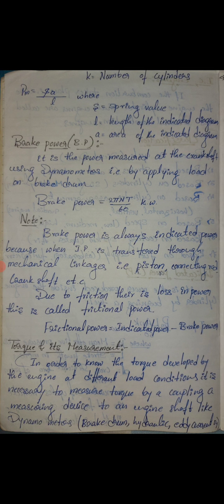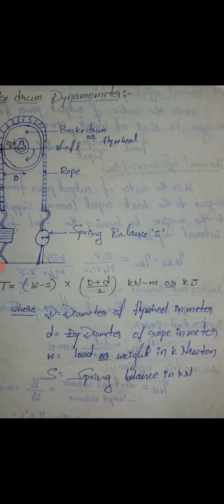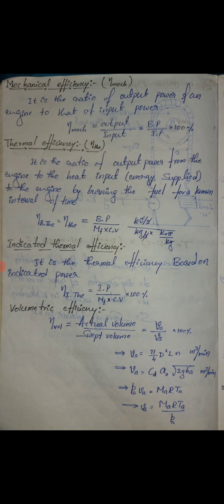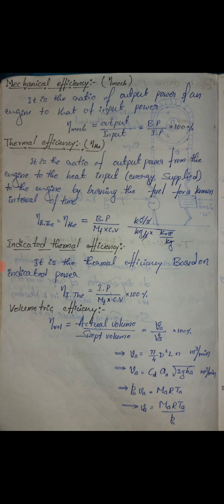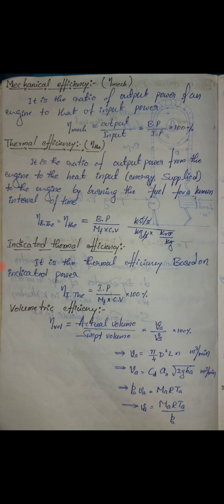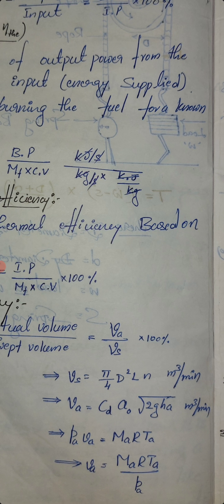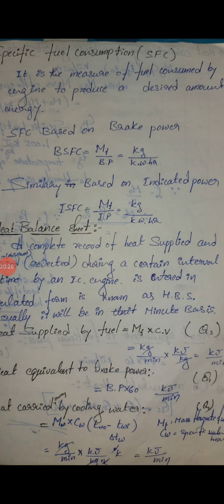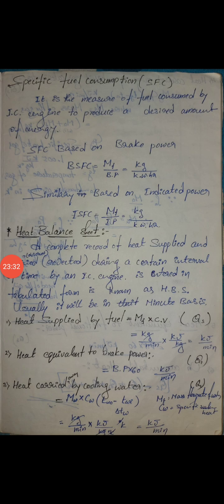ATD Class 2 I-C ENGINES